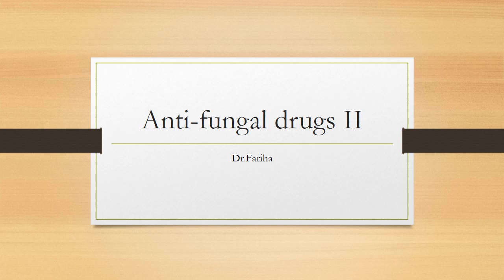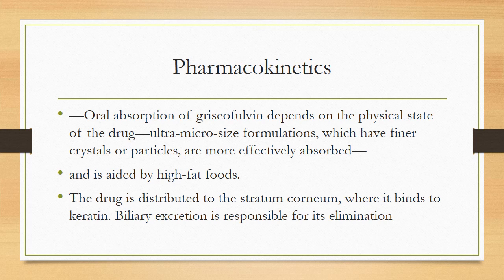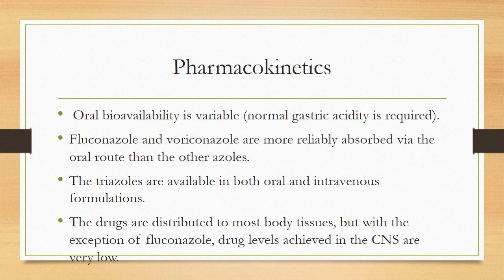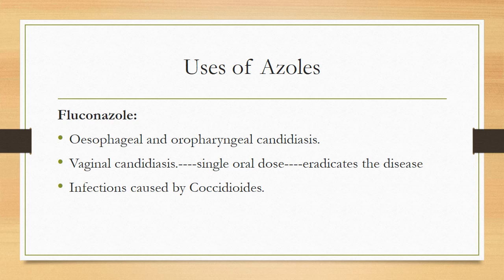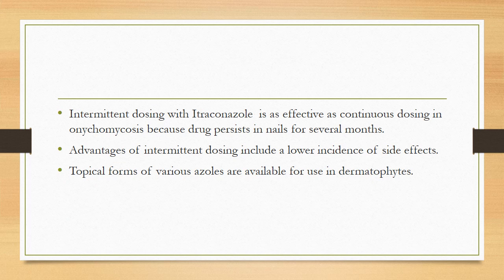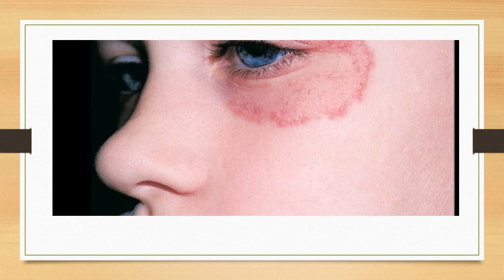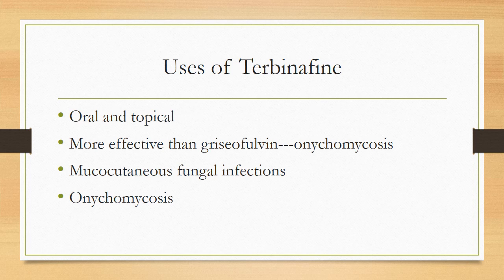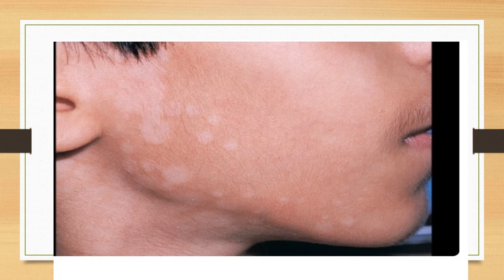lecture by Dr. Fariha Ahmad on Topic Antifungal drugs 2